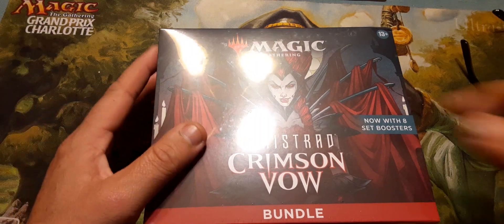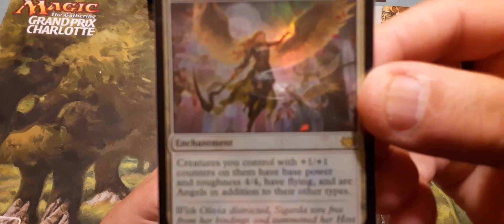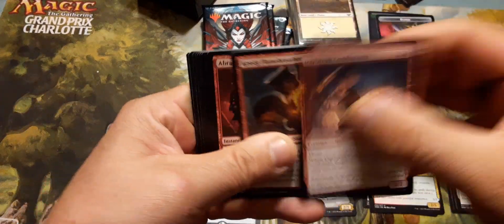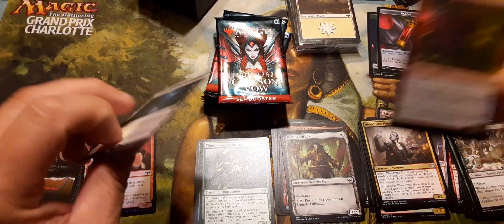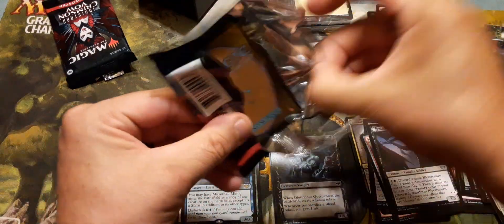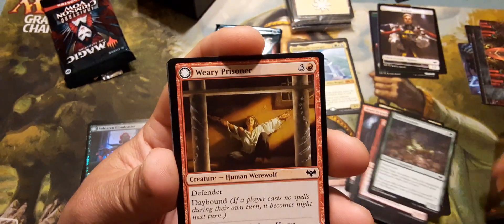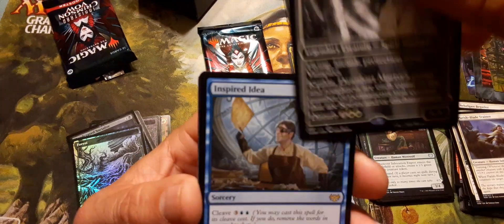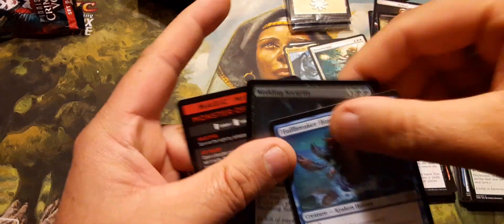Crimson Vow Bundle.